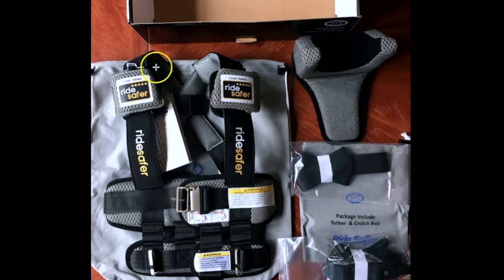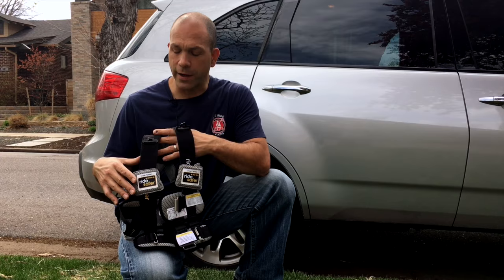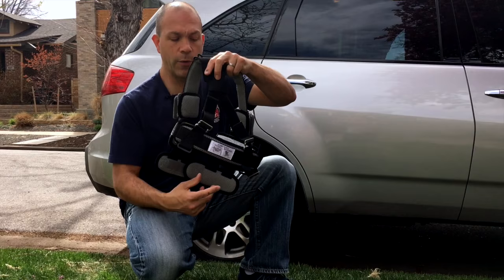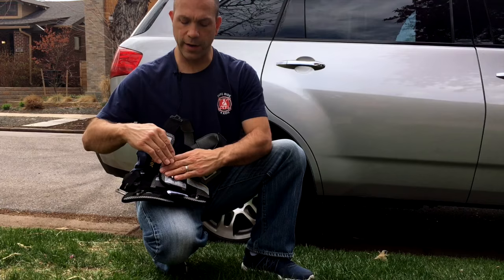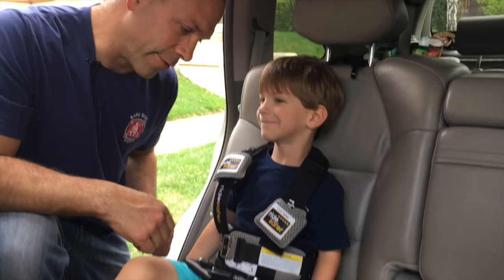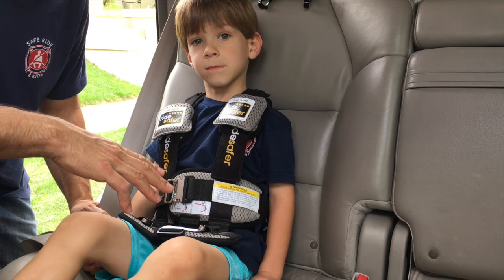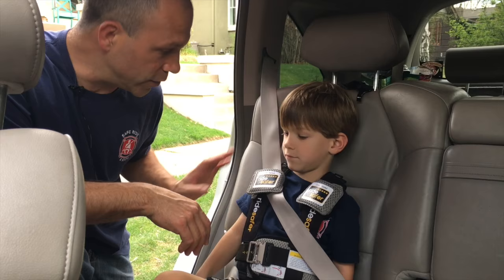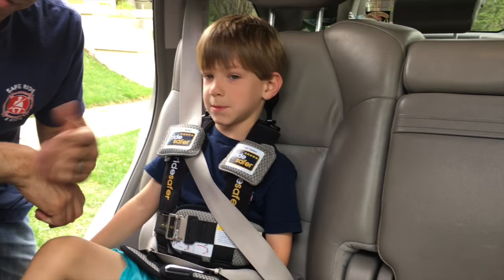RideSafer Delight Fit and How to Use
Update 2019: This video shows the Generation 4 vest. We are now selling the slightly different Generation 5 vest. How to fit and how to use is essentially the same.
Update 2023: The neck pillow is no longer included with the vest. The optional neck pillow is sold separately.

Are you a bit baffled at how to the RideSafer should fit your child and how to use it? This video is to review the pieces of the RideSafer, how the RideSafer fits and how to use it correctly.

Basically, put on the vest just like a jacket and buckle.

To use the buckle, pinch together where the lines and circles are to align the rings and attach the hook part of the buckle. This is a new type of buckle and may take a few practices to get the hang of.

      Note: The manufacturer's intention was to create a buckle that is more difficult for children who like to "break out" of their car seats. He also believes that children should not be able to buckle and unbuckle themselves at all.

      That said, based on our experience and other customers experience, children can be taught how to buckle and release this buckle for those parents who want their child to have that independence. But if you don't, just don't teach them the pinch trick!

We want a comfortable, neutral fit on the child. It does not need to be tight.

The function of the RideSafer is to position the vehicle's seat belt. This makes the fit of the vest on the child secondary to how the seat belt is being positioned on the child.